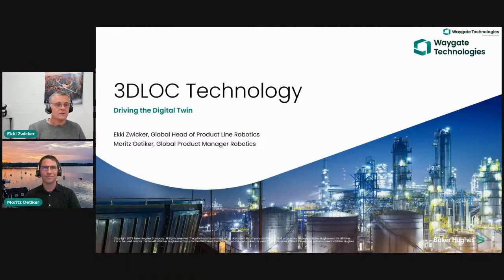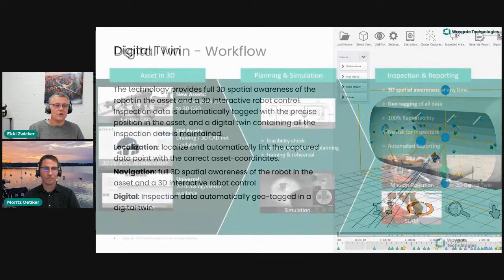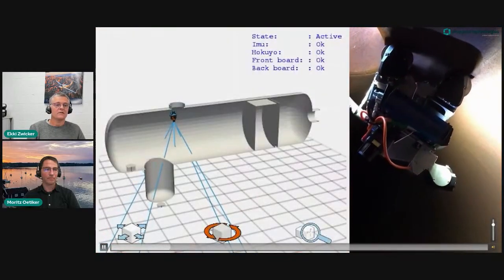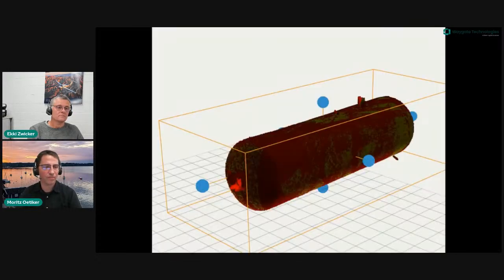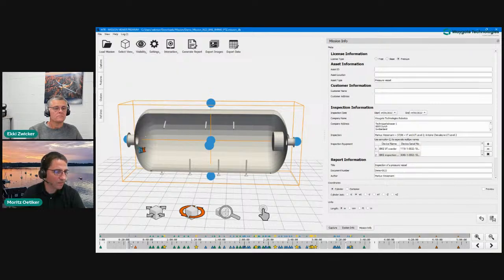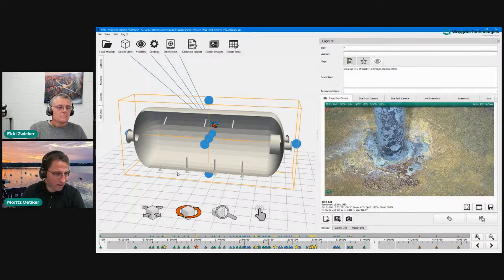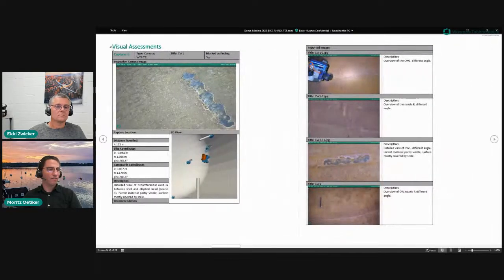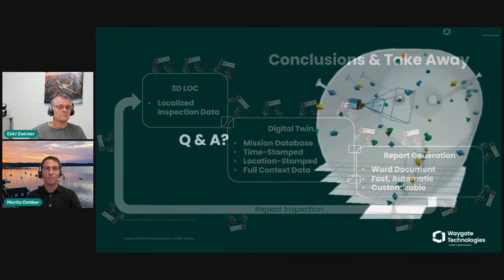More Precise Robotic Inspections: 3DLOC Confined Space Inspection Software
3DLOC revolutionizes confined space robotic inspections by provides full 3D spatial awareness of the robot in the asset and a 3D interactive robot control. Inspection data is automatically tagged with the precise position in the asset, and a digital twin containing all the inspection data is maintained. Inspection reports are generated automatically, and the data can be uploaded into asset performance management systems.